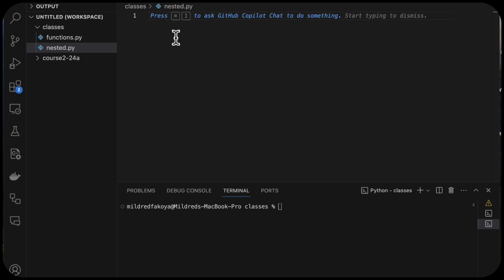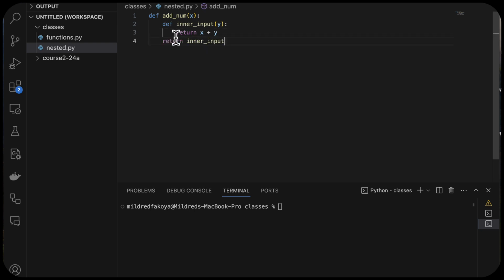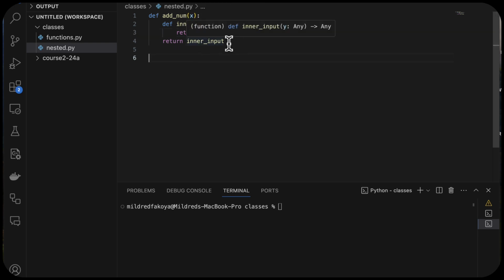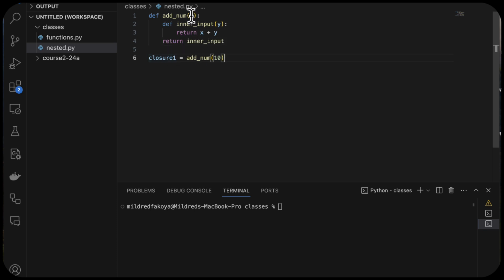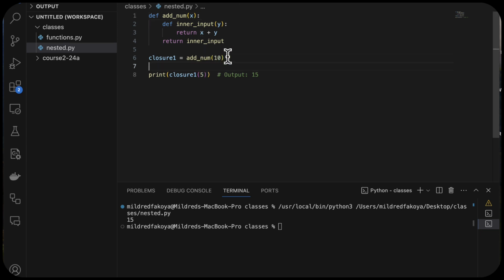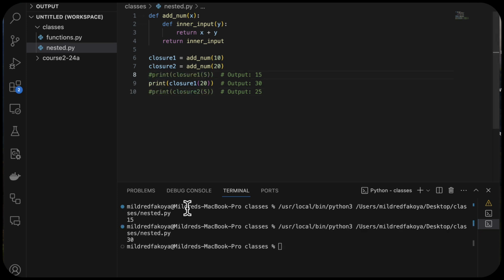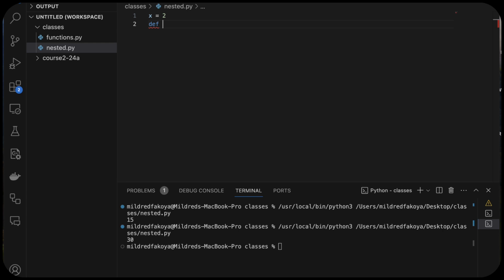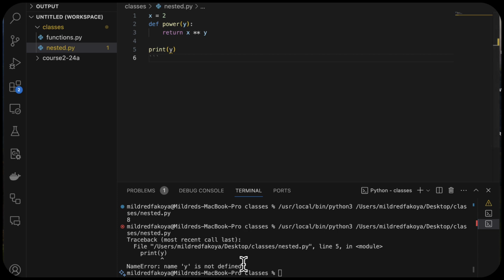Week 6: Lesson 2 - Nested Functions, Scope and Closure in Python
In this lesson, we look at providing encapsulation for functions and creating another function on the fly. We look at nested functions, closure, and the scope of variables based on where they are defined in the program.